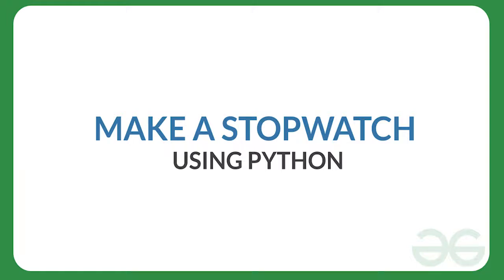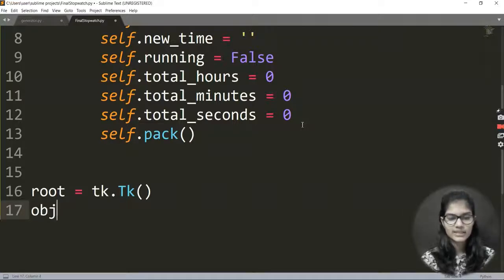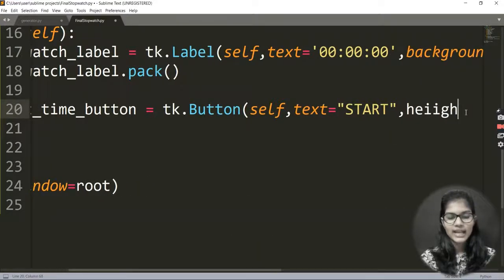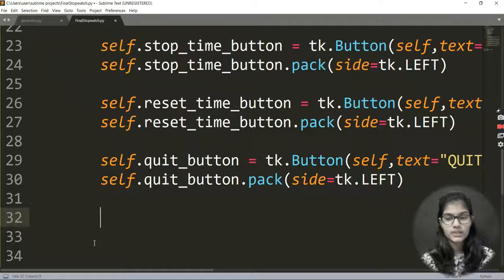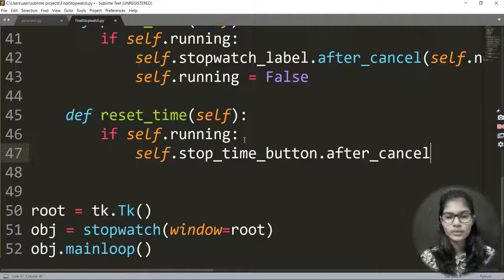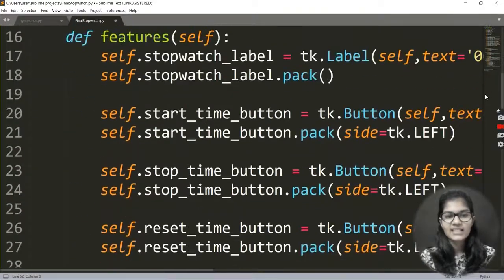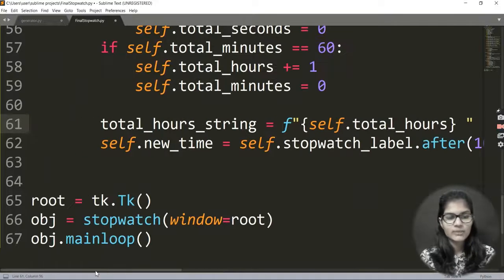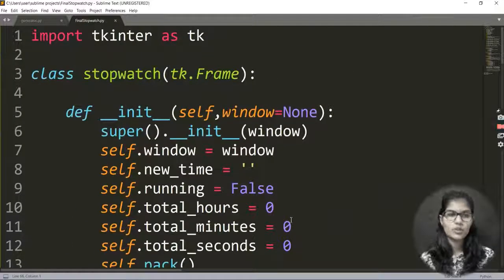Creating a Stopwatch Using Python | GeeksforGeeks Python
In this video, we're going to discuss how to create a Stopwatch using Python.  In Python, there is a Tkinter toolkit that is used to create a variety of GUI (Graphical User Interface) applications and we'll use it here to create our Stopwatch. So, let's get started now.